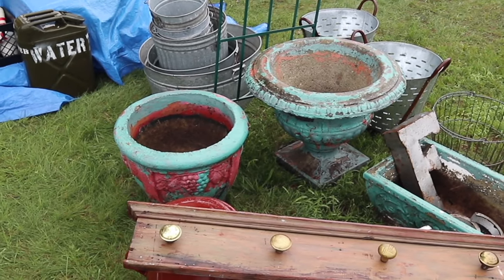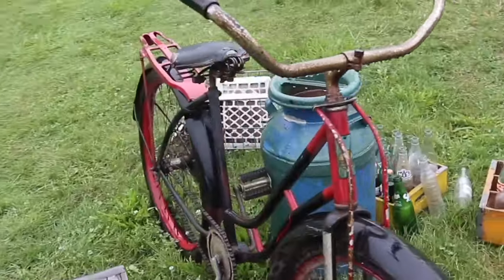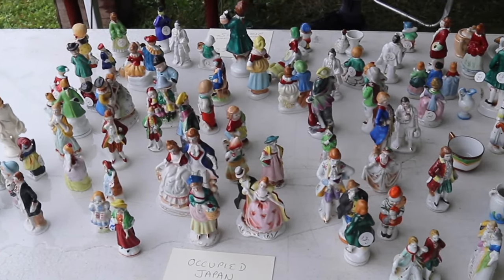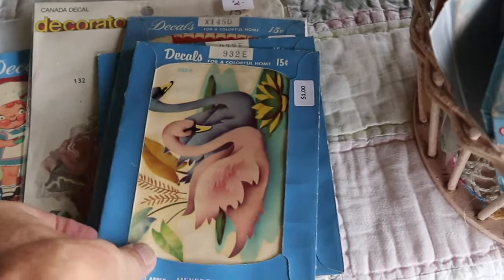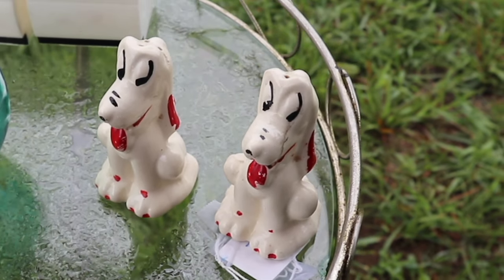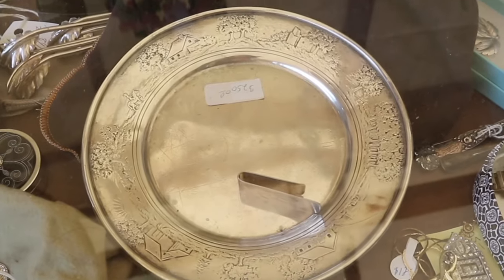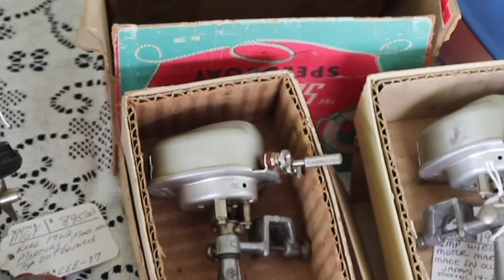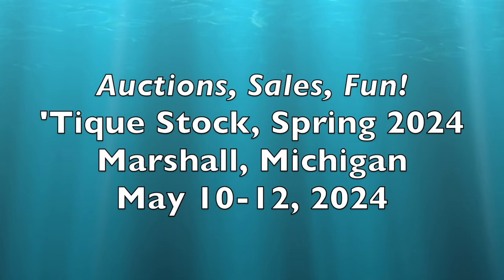Hunting for Vintage Bargains at Outdoor Antique Show!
See what I found while vintage shopping at an outdoor antique show in Utica, Michigan!

☀️  BTC: bc1qhcx6e3gp5kxv3rx696mhmsqfe0pv3chvpps0ku
☀️  ETH: 0xBbddAF1231944e7E6D0EA097Cb0609F1640537eF